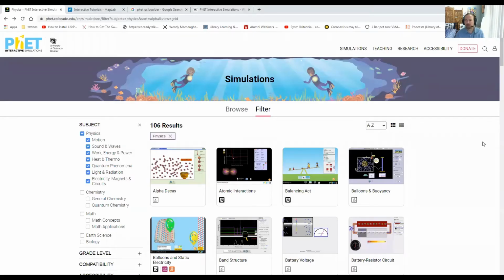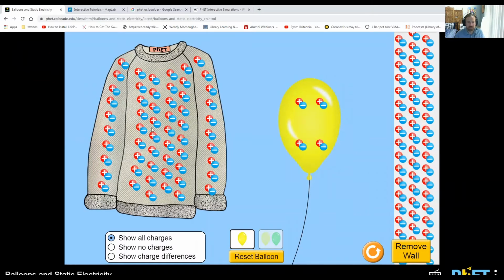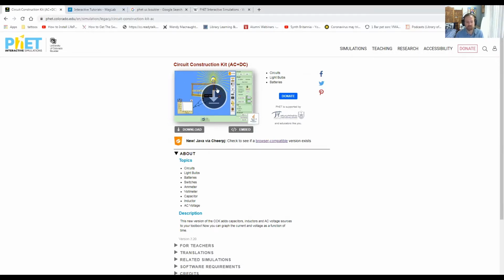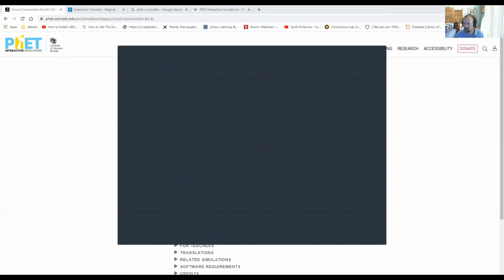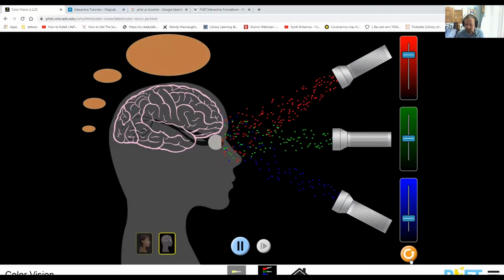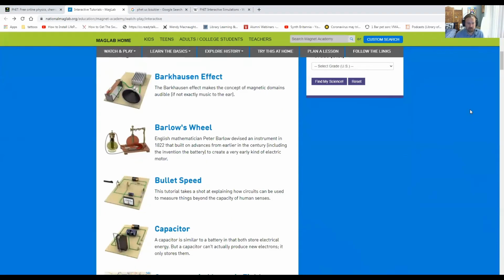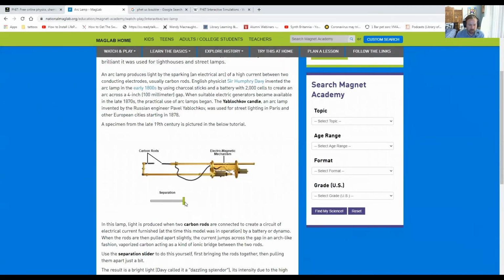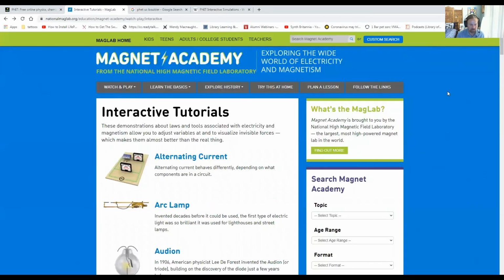The Works: Simulators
Join Michael to develop your STEAM skills using everyday items that can be found at home. This week we'll be working with online simulators to explore technology and science.